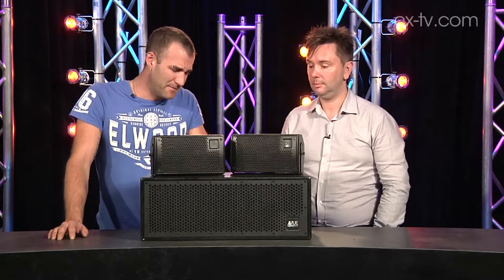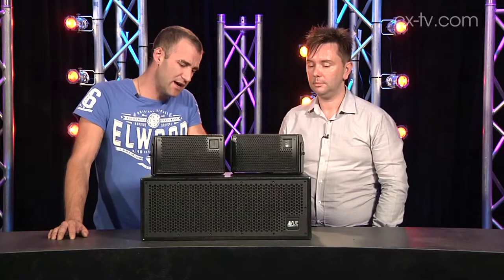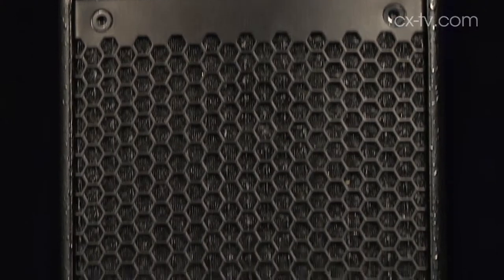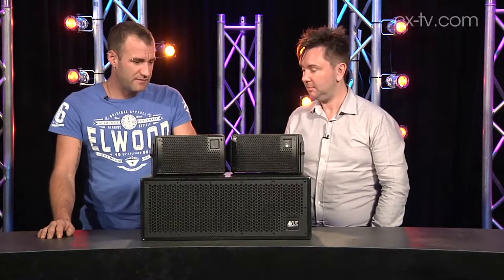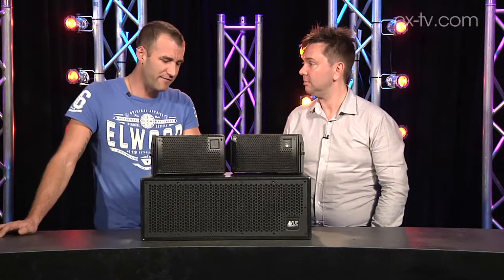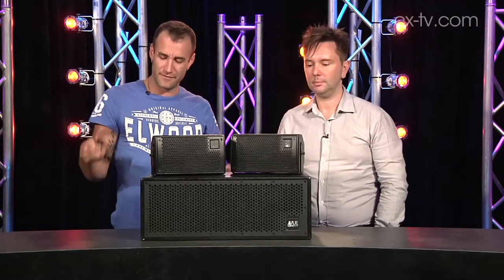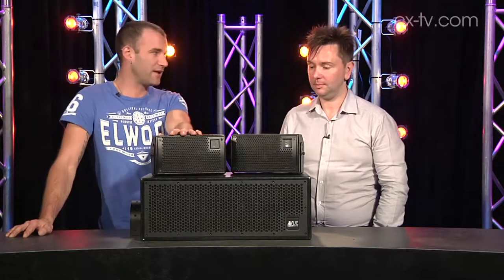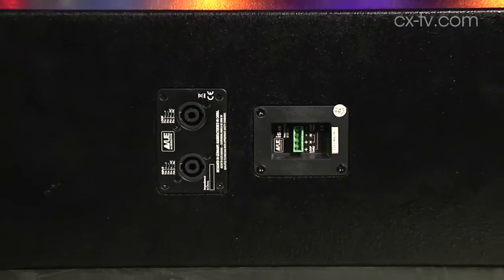GB81 Ep5 VUE i Class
CX Magazine Gearbox review for VUE Audiotechnik i Class speakers